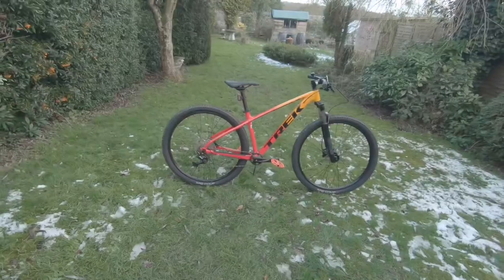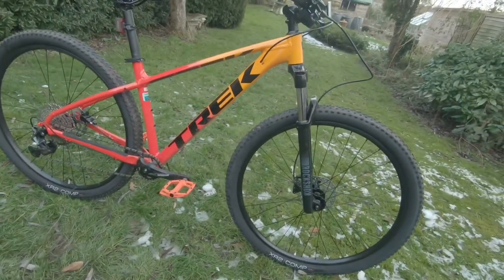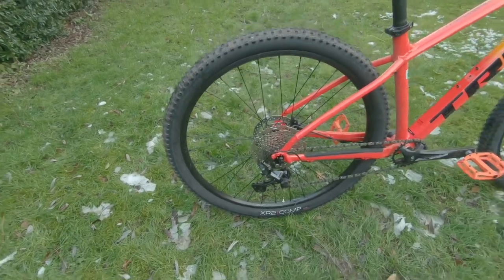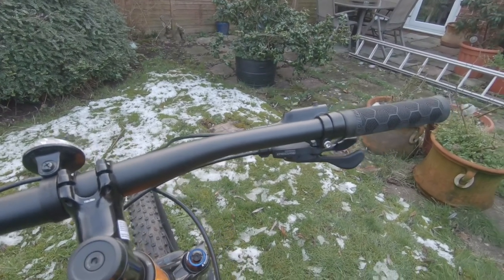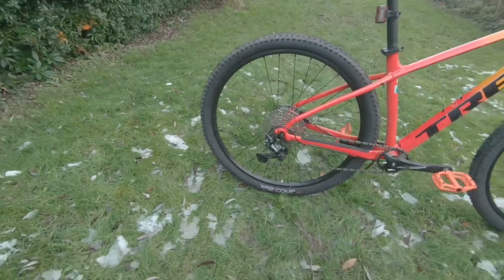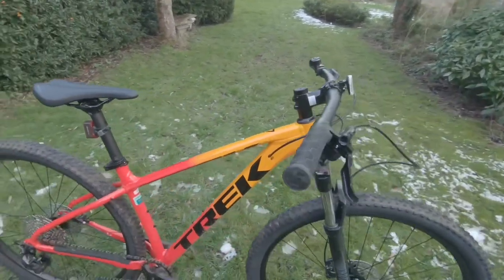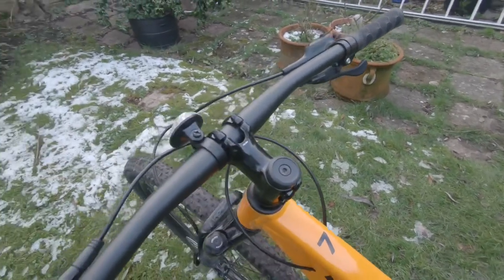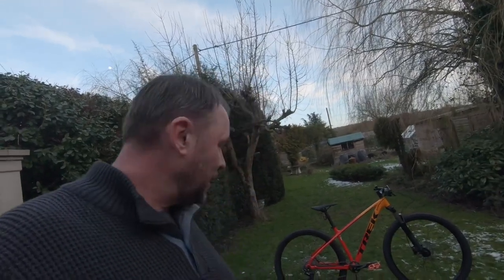Trek Marlin 7 Hardtail MTB 2021 model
VLOG #250

Trek Marlin 7 Hardtail MTB 2021

Lets have a look at the Trek Marlin 7 2021 model.

Social Media….